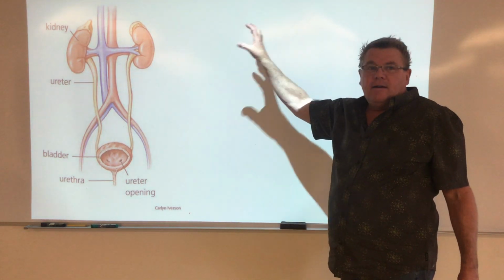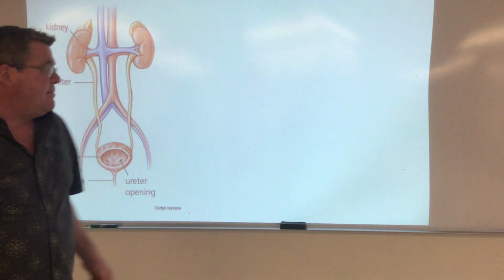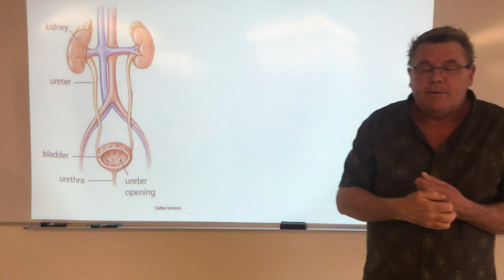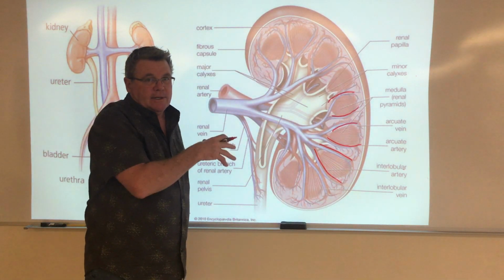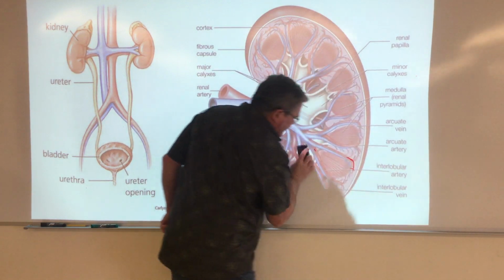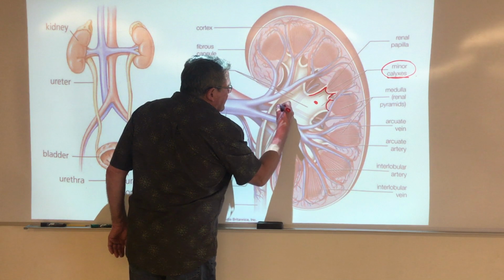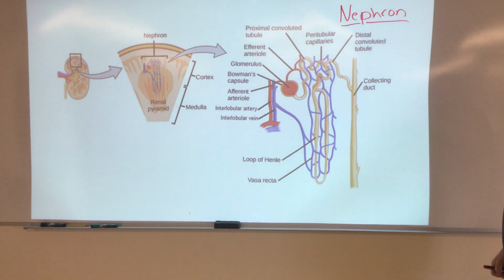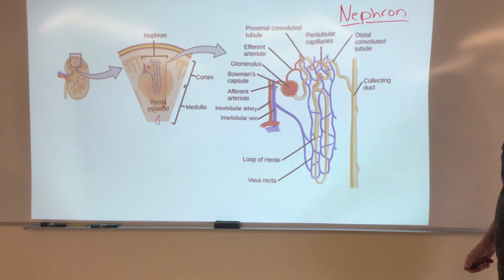272 Unit 2 Urinary 1of2